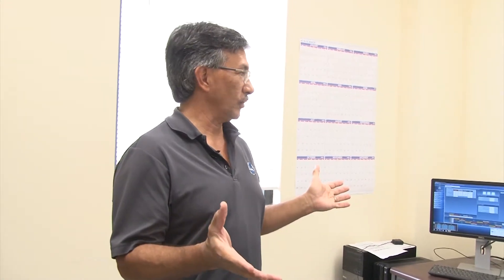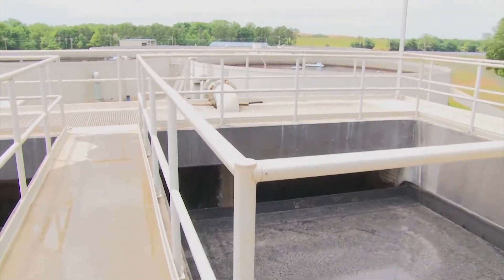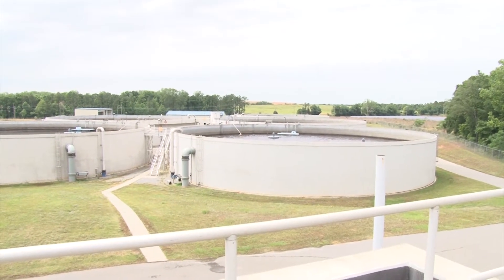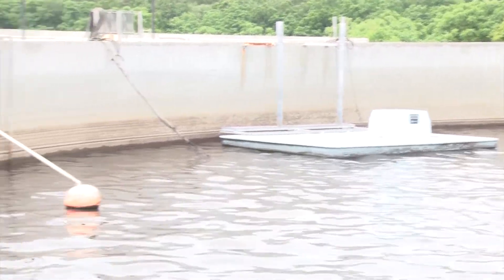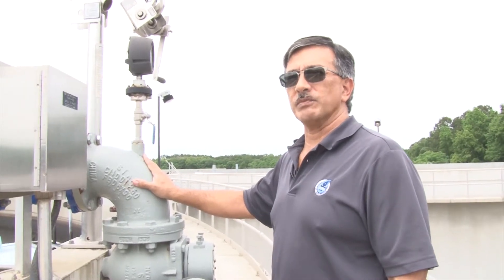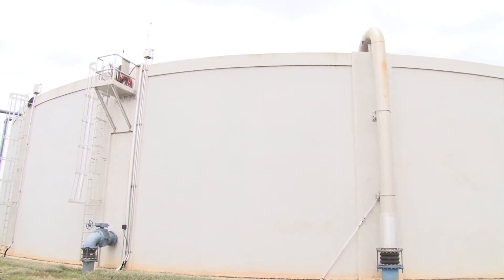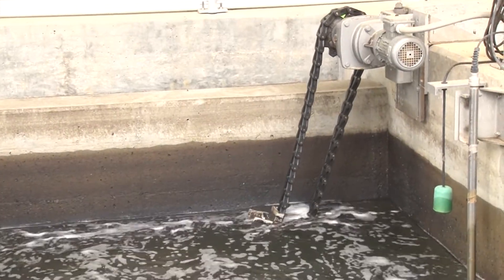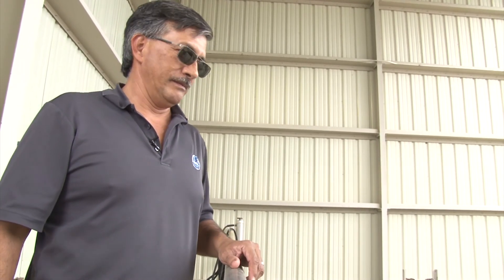Waste Water Treatment Plant Tour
Metro 17 Valdosta Production